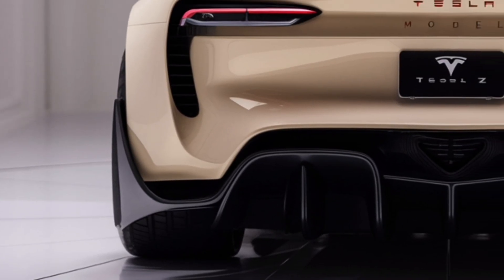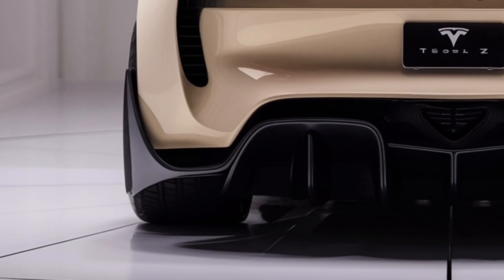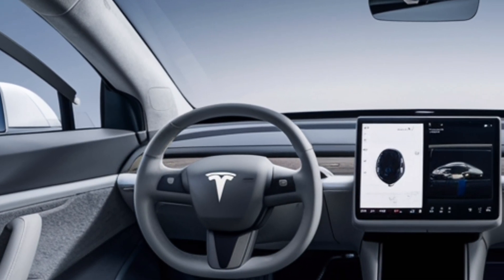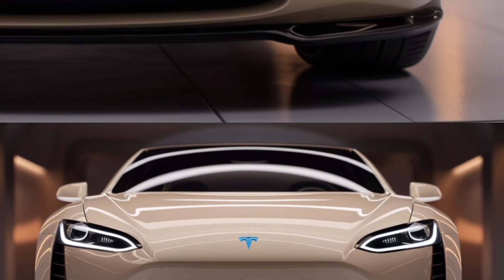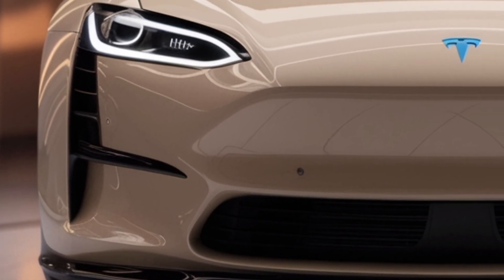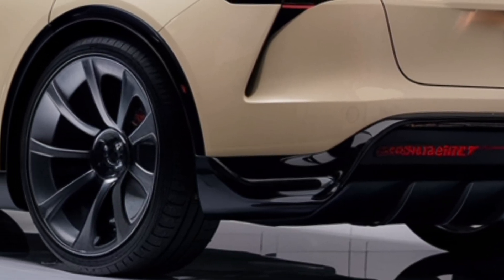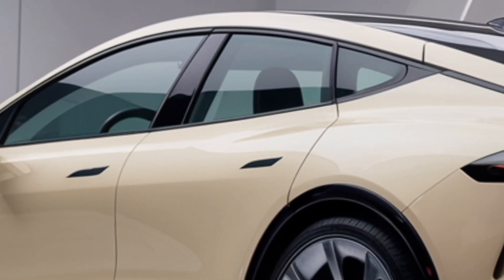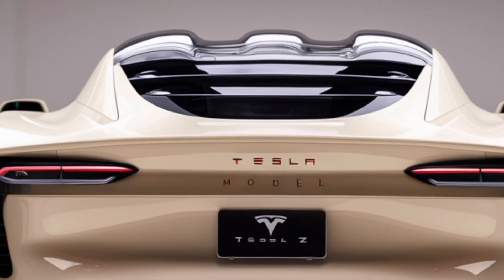Tesla Model Z The Futuristic Electric Car That Will Change Everything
Cover Topics:

Tesla Model Z ka futuristic design aur innovation

Battery range aur AI autopilot features

Tesla ka mission electric revolution

Model Z vs Model S aur Model 3 comparison

Price aur market launch expectations

Elon Musk ki vision aur Tesla ka agla daur